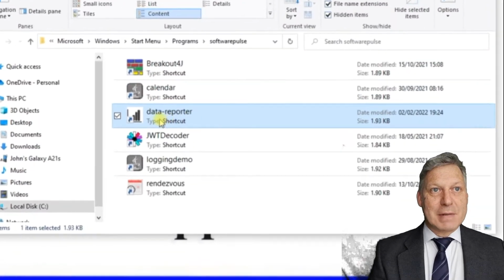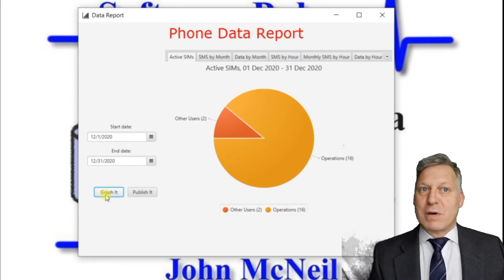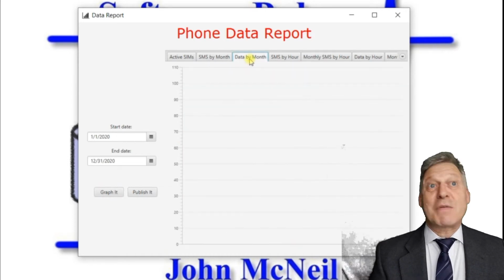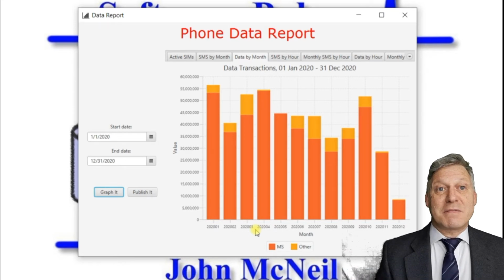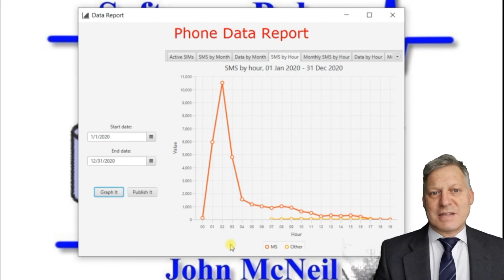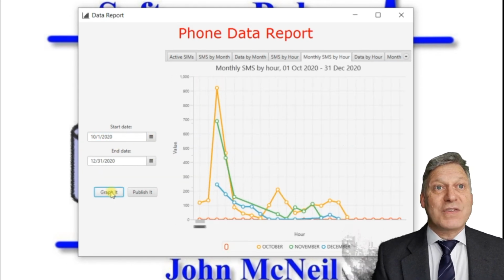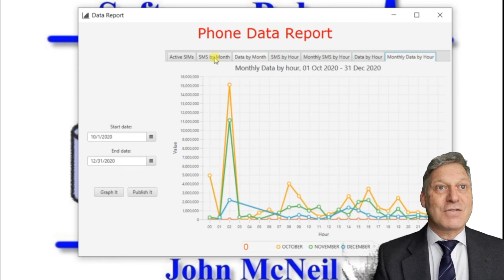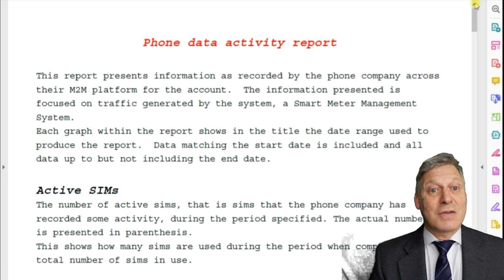DataReporter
Data Report is a JavaFX Management Information System. It produces a visual representation of the information using pie, bar, and line charts.